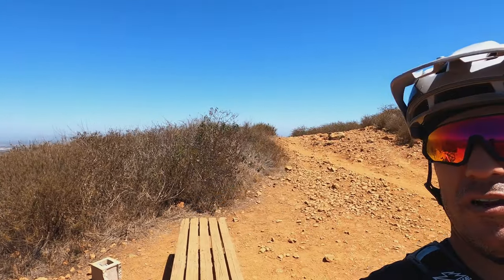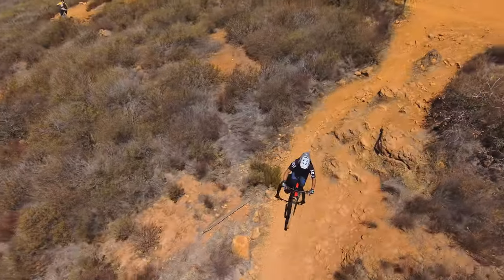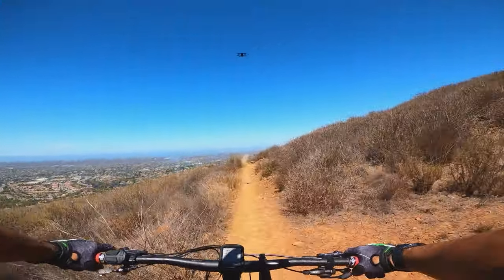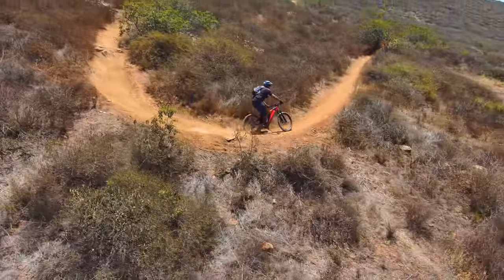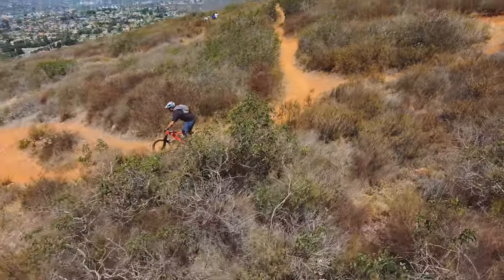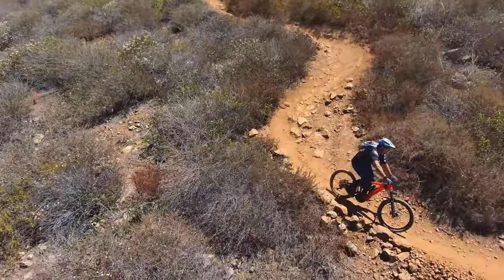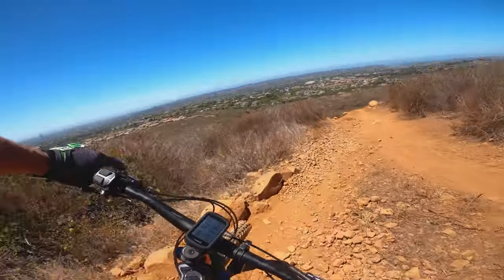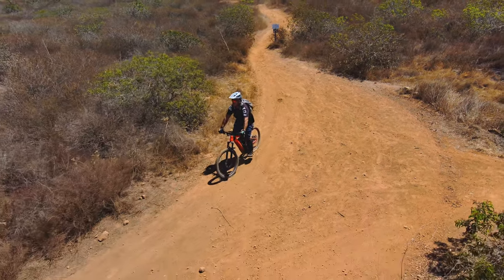A Great Trail in Carlsbad - Nascar aka Drop Down Trail - La Costa Preserve - POV and Skydio 2 - 4k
I found this trail about a year ago while on a Canyon Demo ride.  It is located in the LaCosta Preserve.  The trail is so much fun.  Fairly long and winding, with a lot of chunky, rock garden sections.  A couple of decent sized drops and some good sized doubles round out this trail.  If I lived closer, this would definitely be a daily ride.
The Skydio 2 did an absolute amazing job following me down this trail.  I will be coming out with a separate video discussing the set-up and use of the drone.

Drone gear:
DJI Mavic 2 Zoom
DJI Mavic Air 2
DJI Mavic Air 2 Fly More Kit

Gopro gear:

GoPro Hero 8 Black
GoPro Dual Battery Charger + Battery for HERO8
Gopro Fusion Grip